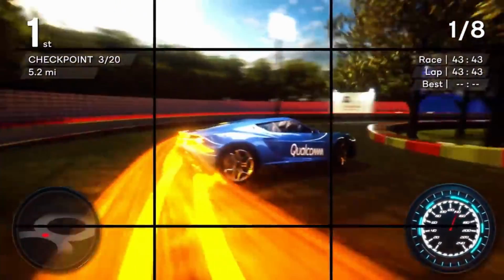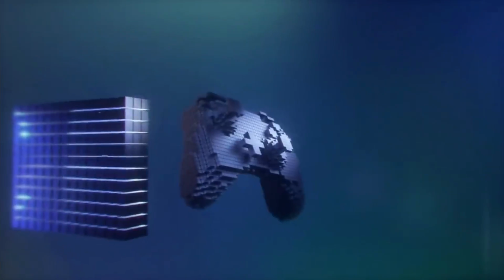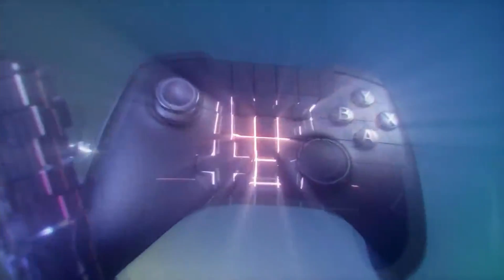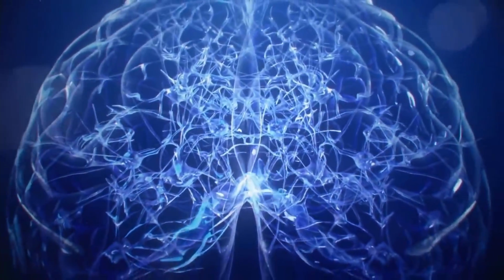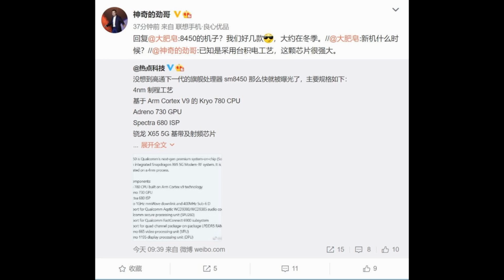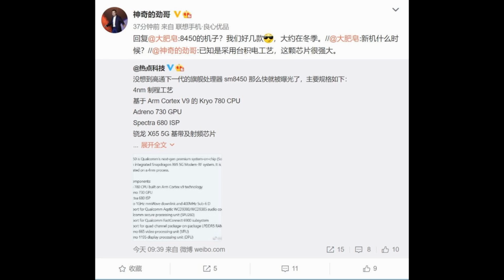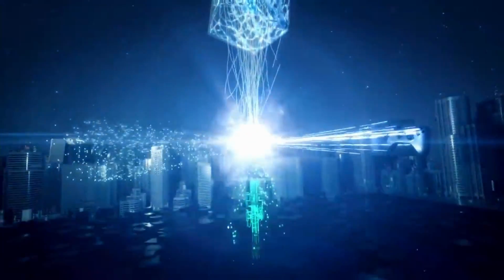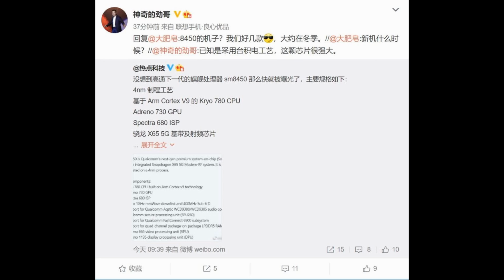Samsung - Snapdragon 895 is Powerful!